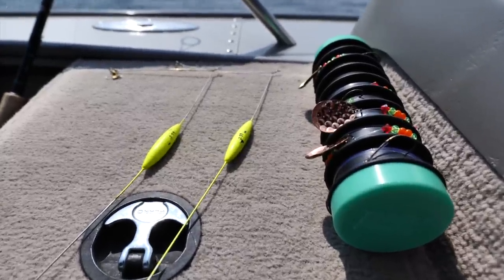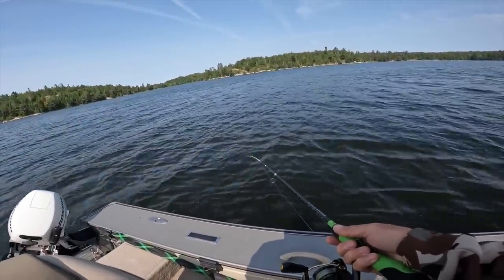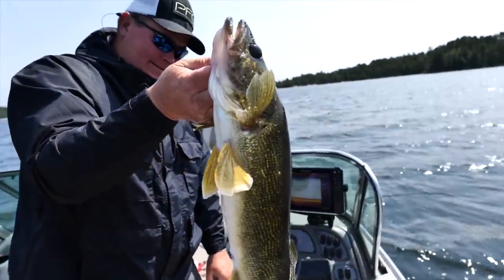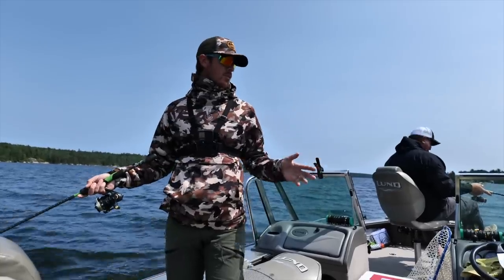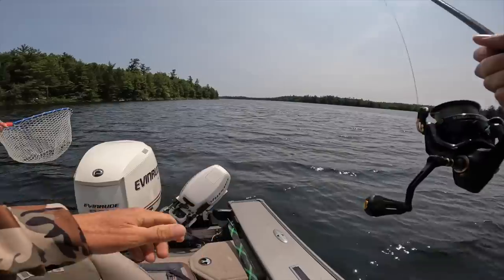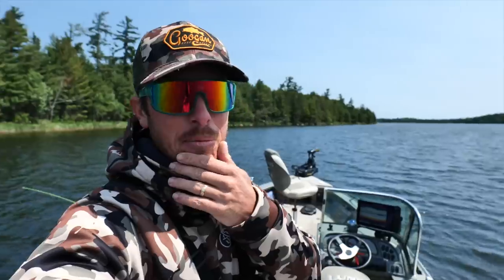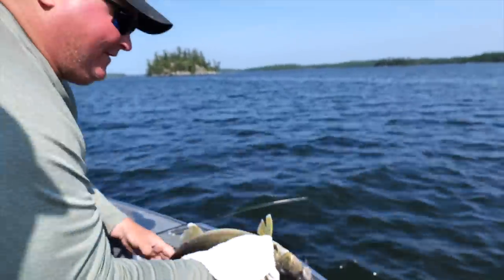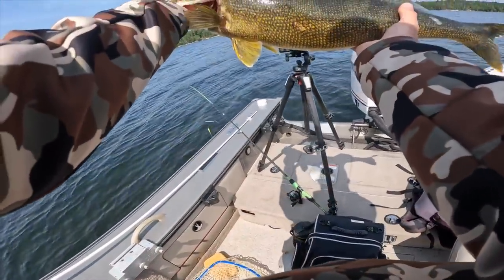Fishing Night Crawler Harness Technique for MONSTER WALLEYE!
Fishing for northern walleye using canadian night crawlers rigged on a crawler harness using the bottom bouncing technique on Rainy Lake.